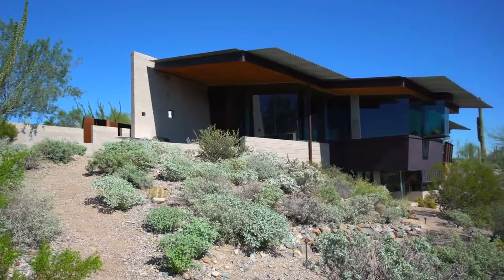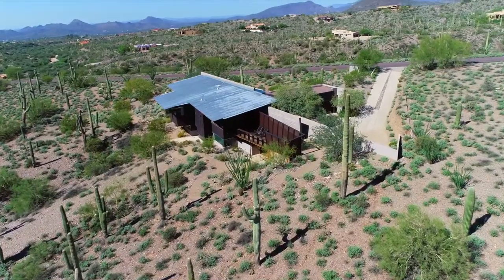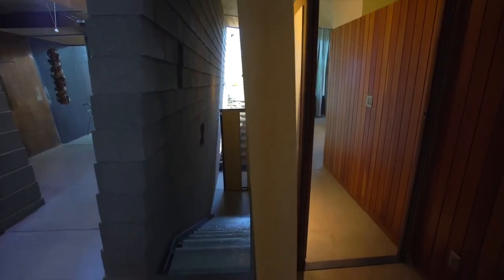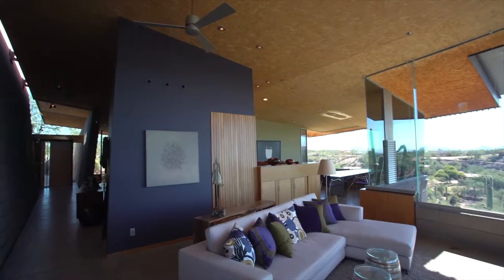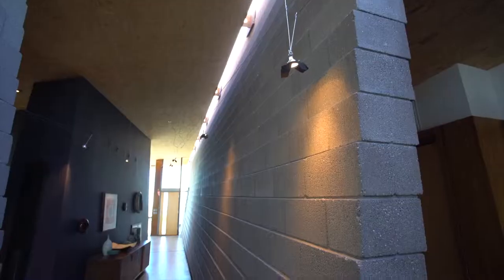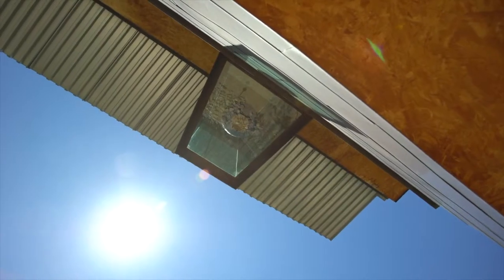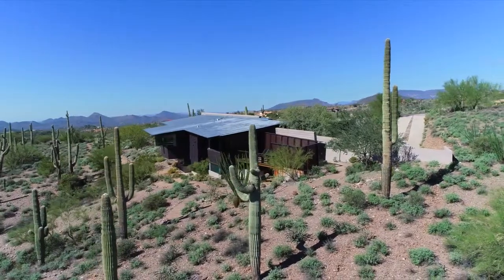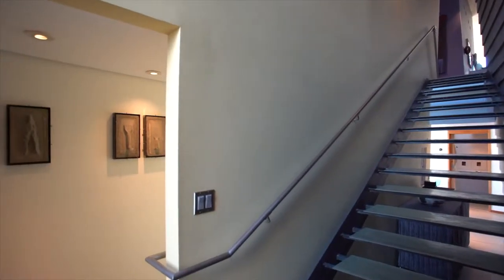30 Seconds of Design @ The Byrne Residence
You've seen the Bill Timmerman photos. Now, witness the real thing...

Step inside to find how the angular geometry of the building compliments the surrounding undisturbed desert, as designed Will Bruder Architects! With endless recognition in dozens of publications, advertising and awards, there's reason why this is Desert Architecture at its FINEST. Right this way?